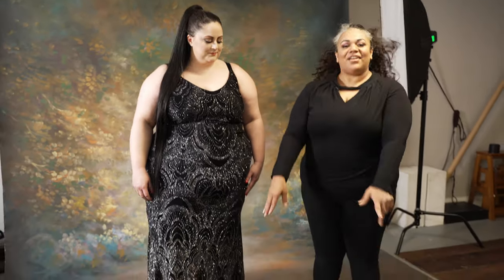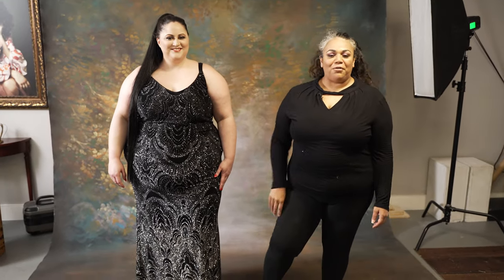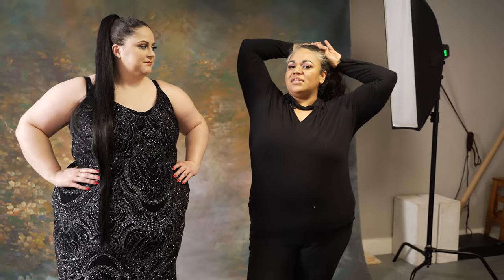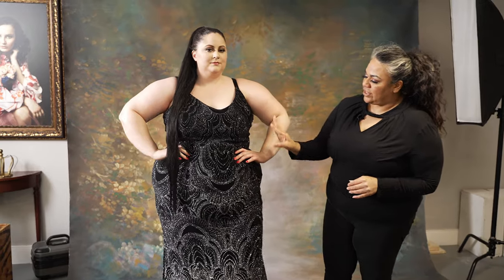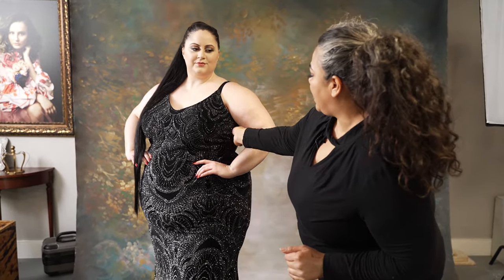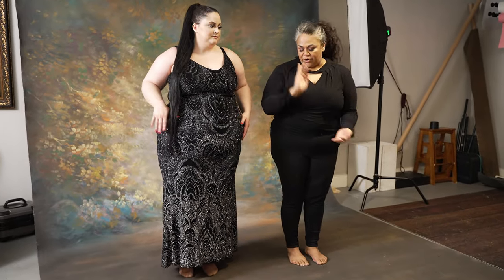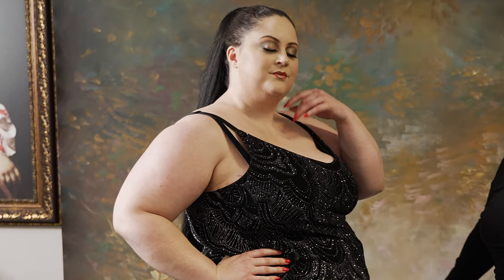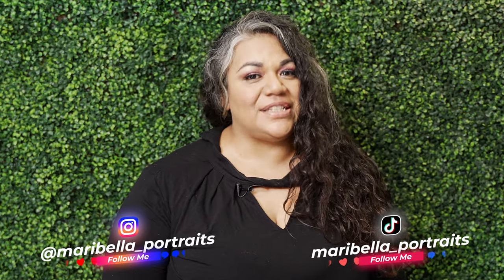Posing tips for plus size women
In this episode I walk you through some poses and tips that I use when photographing plus size women.

I know some of you will come for me because yes, I do break some of the rules. I think each person is individual and it comes down to a persons silhouette and face shape, and how well they can hold or follow poses.

I like to focus on variety and creating S and feminine curves when posing plus size women and all women for that matter.

NEW: Boudoir course that will show you how to photograph plus size women.
This was produced in part with @yuliyapanchenko